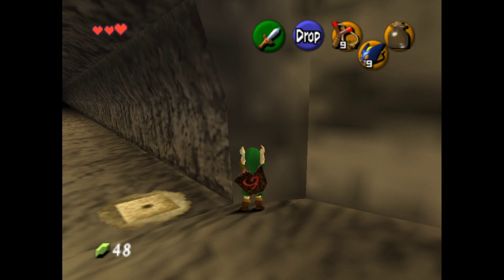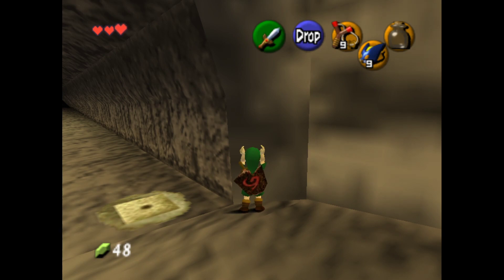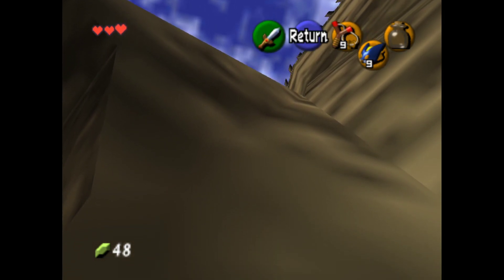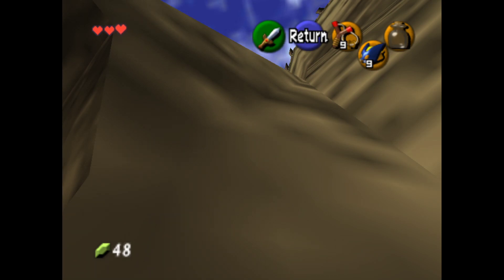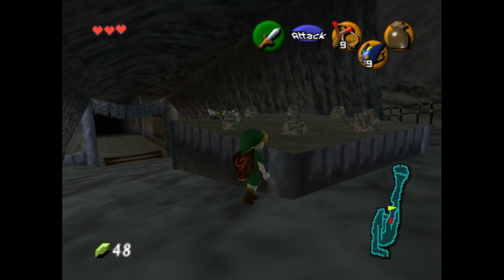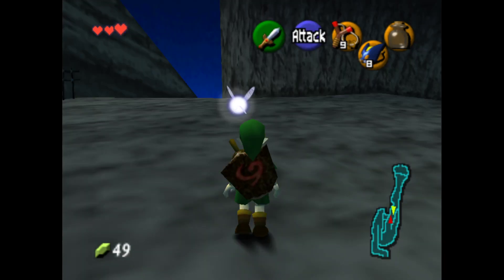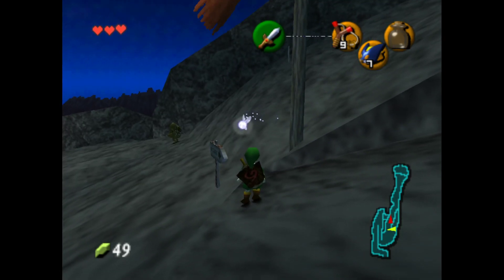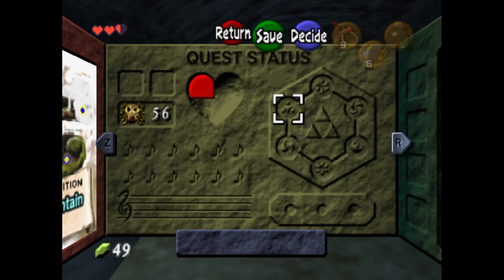OoT - Spawn Infinite Gold Skulltulas with SRM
In this video I show how to spawn infinite gold skulltulas with function pointer manipulation, which is type of SRM. With a different heap manip setup, it should be possible to do this without waiting around a long time.